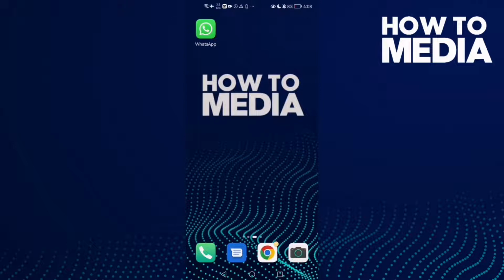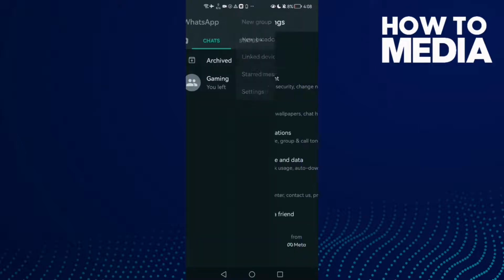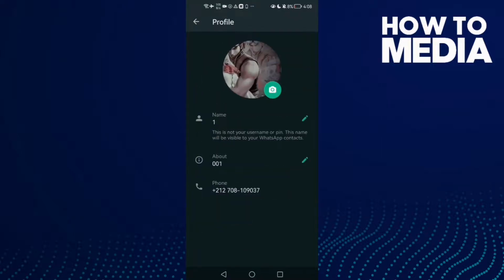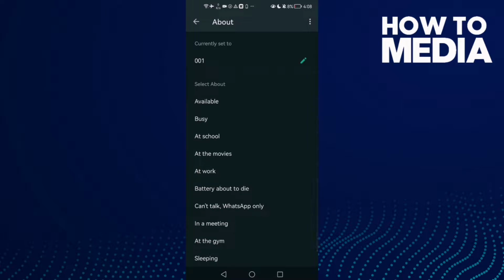How to Change Your About on Whatsapp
in this video we discuss :